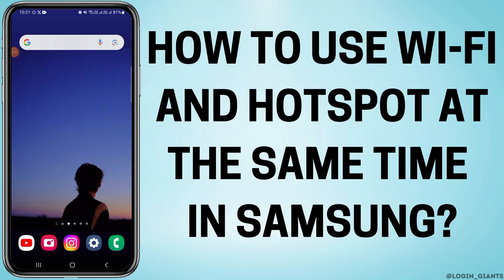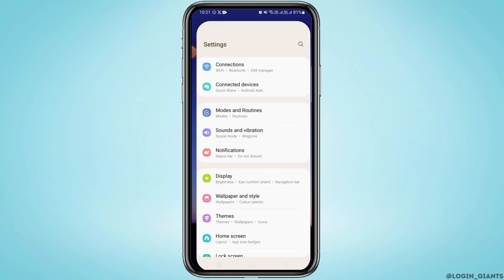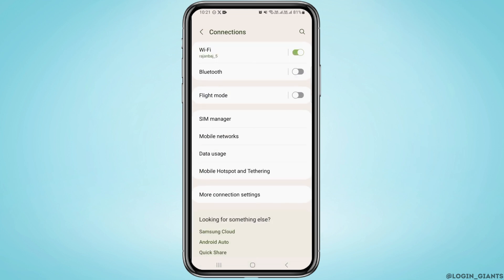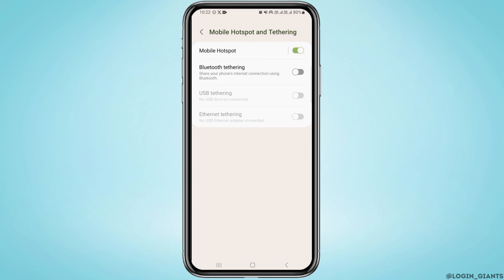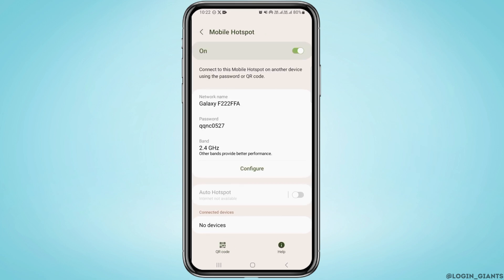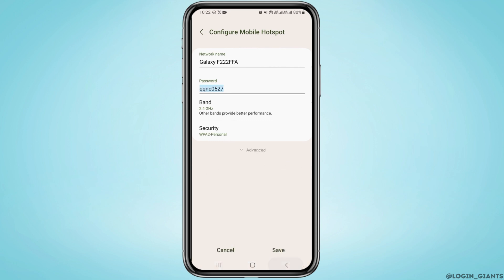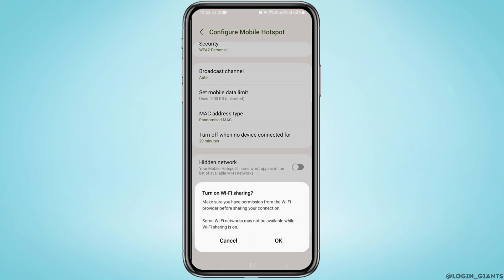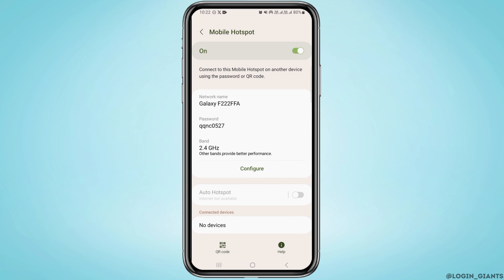How To Use Wi-Fi And Hotspot At Same Time In Samsung Phones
👋 Welcome to Login Giants ! In this tutorial, we'll guide you through the process of using Wi-Fi and hotspot simultaneously on your Samsung device. If you're looking to share your internet connection with other devices while staying connected to Wi-Fi, you're in the right place. We'll provide you with a step-by-step guide on how to easily use Wi-Fi and hotspot at the same time on your Samsung device.

In this tutorial, we'll cover the entire process of enabling both Wi-Fi and hotspot functionality simultaneously. Whether you need to extend your connectivity or assist others in connecting to your device, we've got you covered.

Tips for Using Wi-Fi and Hotspot at the Same Time on Samsung
🔗 If you have any questions or encounter any issues while following the steps to use Wi-Fi and hotspot at the same time on your Samsung device, feel free to leave a comment below. We're here to assist you every step of the way. If you find this tutorial helpful, consider giving the video a thumbs up and sharing it with others who might also want to master this dual connectivity feature.

📱 Timestamps:

0:00 - Introduction
0:05 - How to Use Wi-Fi and Hotspot Simultaneously on Samsung